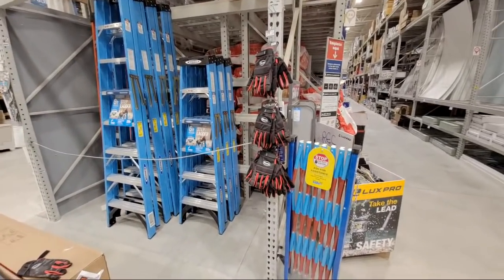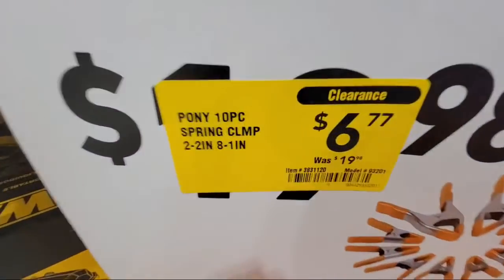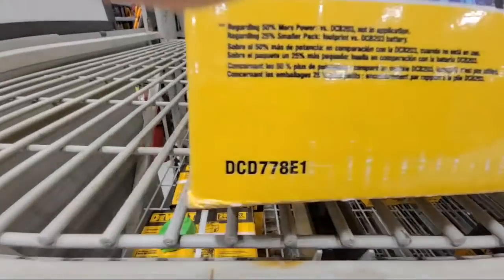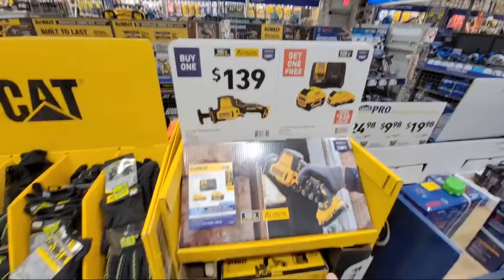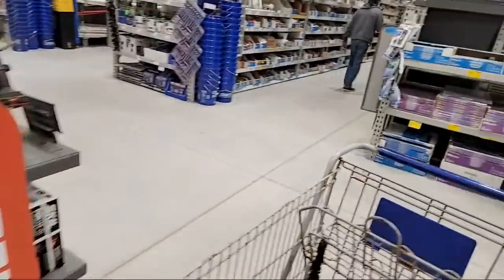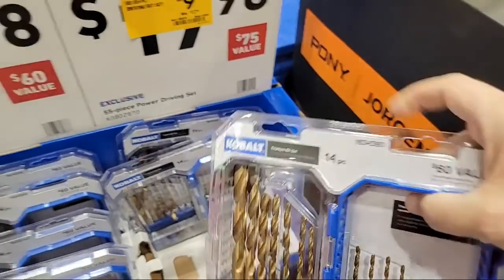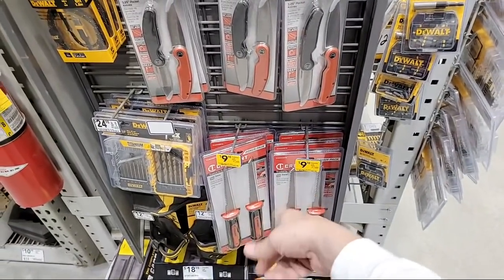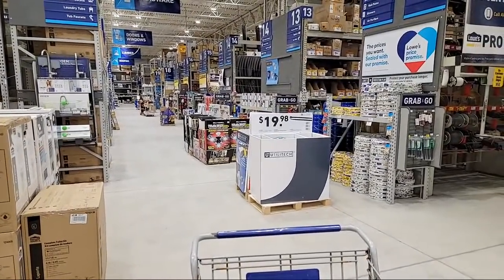Lowes Werner Ladder CLEARANCE $23.50 Sign Wrong!, New DeWalt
In this Lowe's  shop with me  We are showing you an incredible clearance deal on a Werner ladder that is down to $13.50. We are also showing you a couple of other clearance deals that are very steeply marked down and some new tools from dwelt have hit here at Lowe's Is home improvement.

Home Depot Special Buys of The Day today seems to be the exact kits they had last Monday.

$13.50 Werner FS200 Fiberglass 4-ft Type 2- 225-lb Step Ladder CLEARANCE PRICE DROP! $24.98 DOWN to $13.50 Lowes previously $24.98 during Black Friday, normally $54